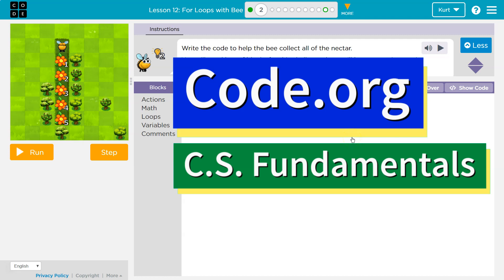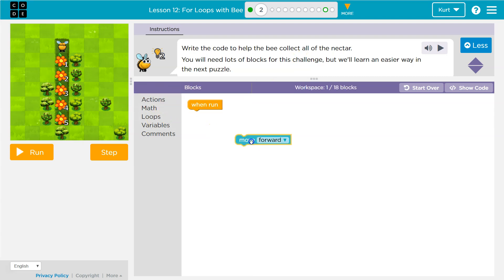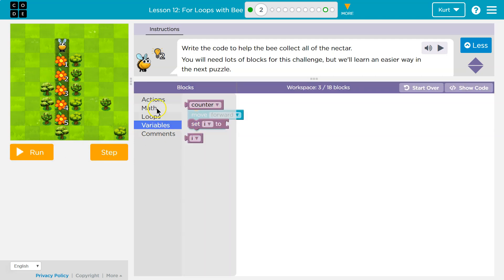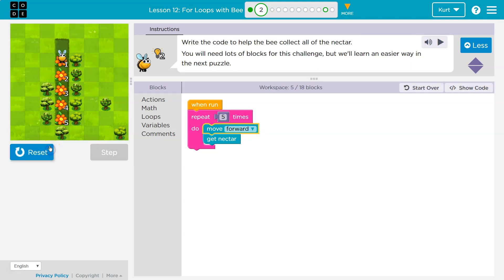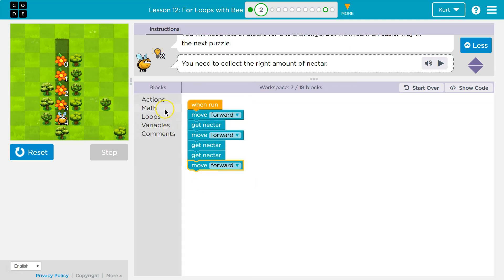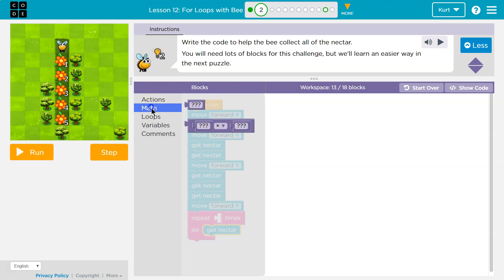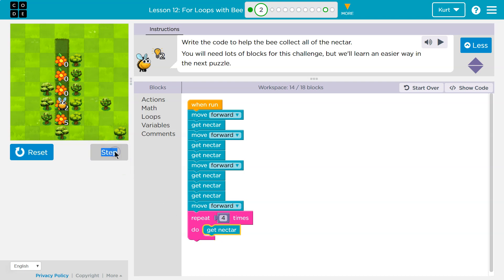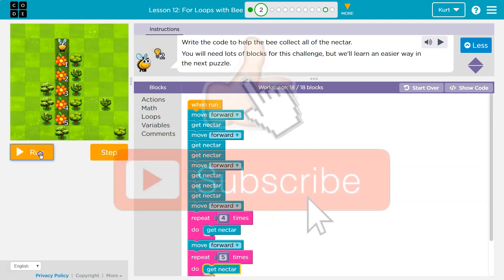Code.org For Loops with Bee Part 2 | Answers Explained | Course F Lesson 15 | Express Lesson 22